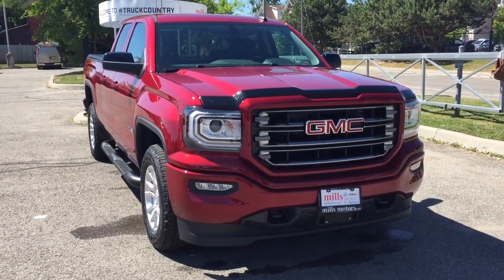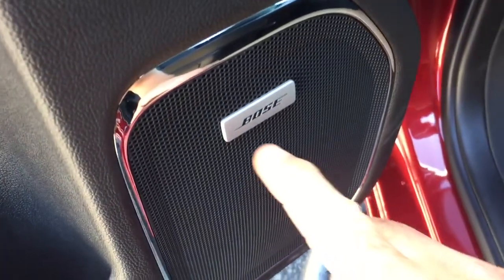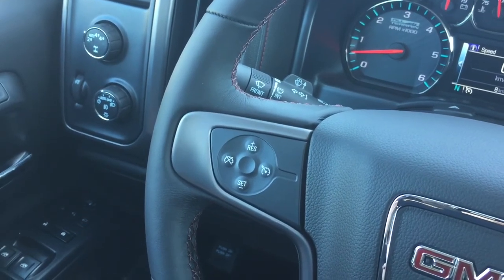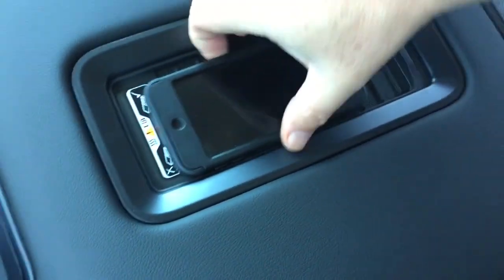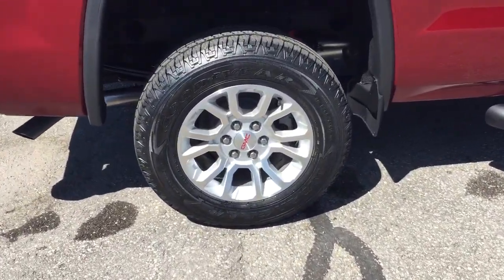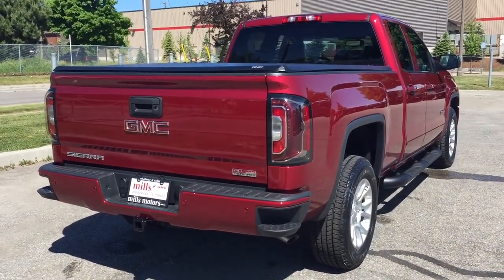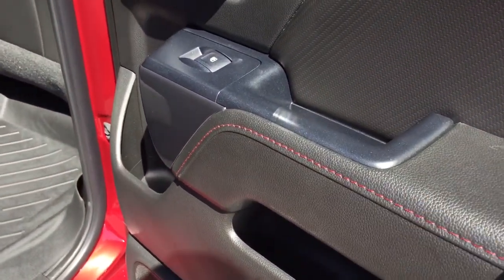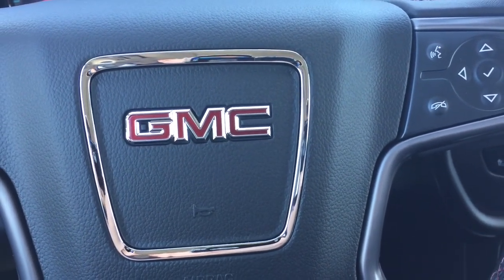2018 GMC Sierra 1500 4WD Double Cab SLT All Terrain Red Oshawa ON Stock #181121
This is a Red Quartz Tintcoat 2018 GMC Sierra 1500 4WD Double Cab 143.5 SLT Review Oshawa null - Mills Motors with Automatic transmission Red Quartz Tintcoat color and Jet Black interior color. (Uploaded by DataDriver).